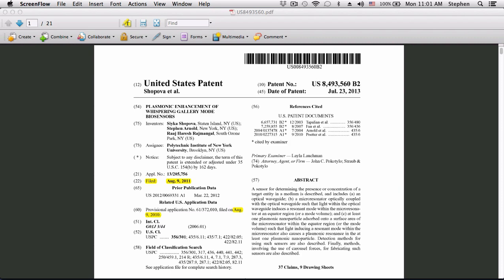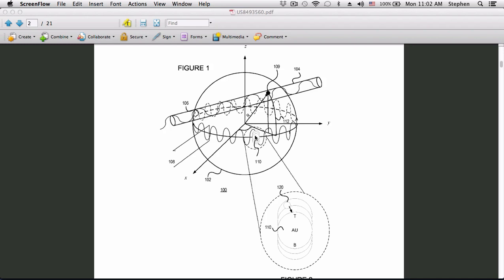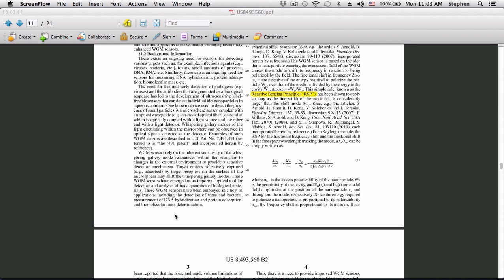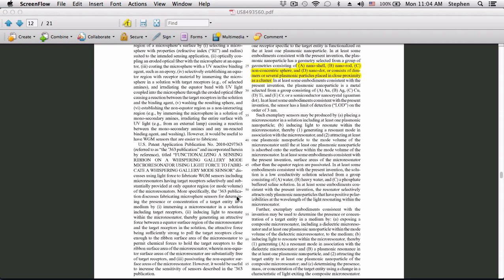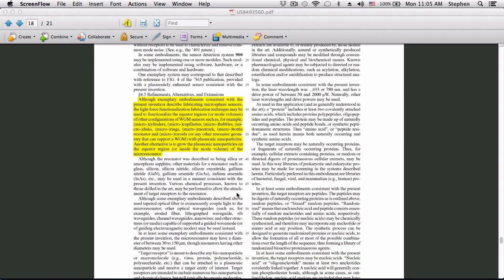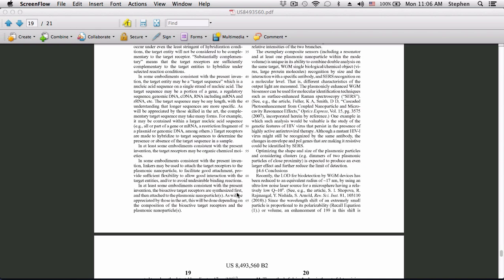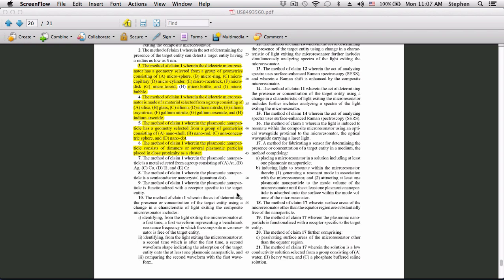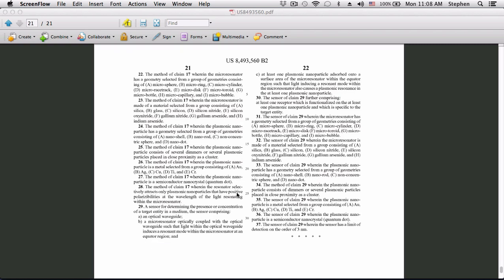2.5 Patent: Plasmonic Enhancement of WGM Biosensors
Describes a Patent from NYU-Tandon School of Engineering on the use of Plasmonic Epitopes (Receptors) for Enhancing the signal of a Whispering Gallery Mode biosensor for Single nano-particle detection.